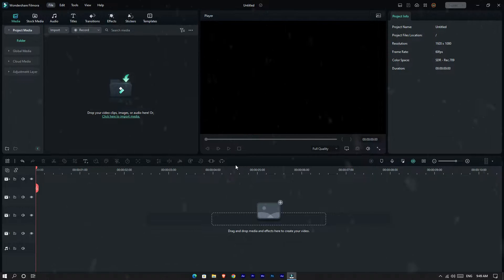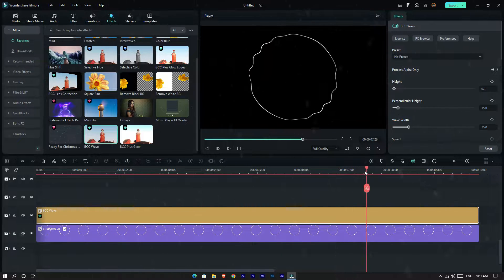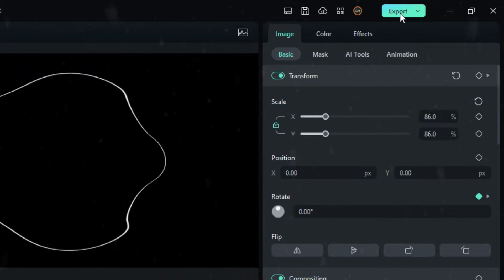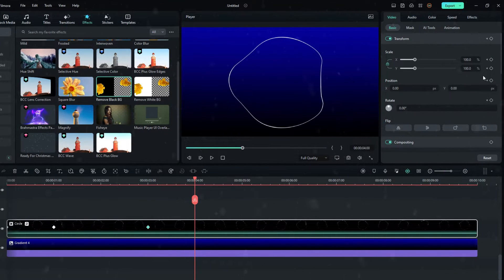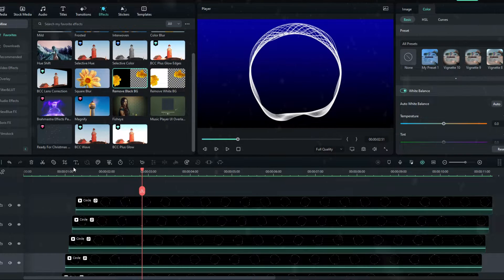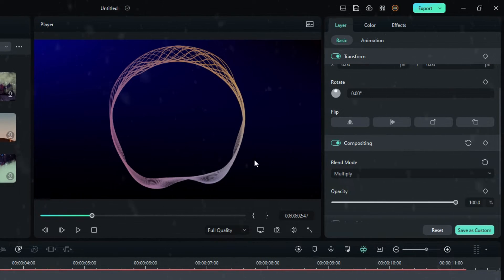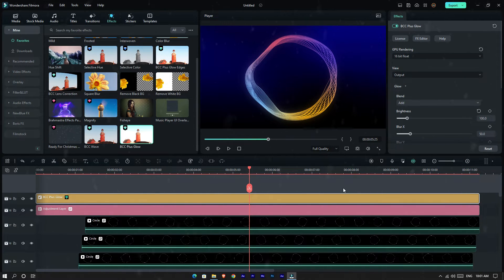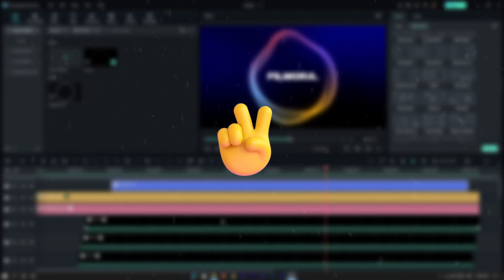Creative Gradient Line Animation in Filmora 12 | Filmora 12 Tutorials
Hi Guys, This is Dananjaya from Creative Graphicz.com & in this Video lesson we learned How to make a Creative Gradient Lines Animation in Filmora 12 within few minutes. I hope this video really helped you a lot.